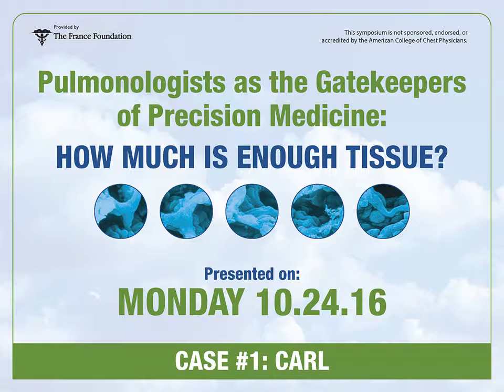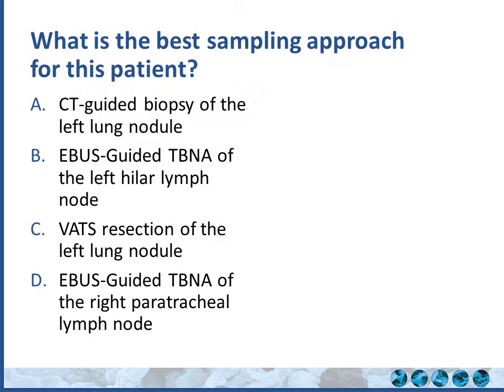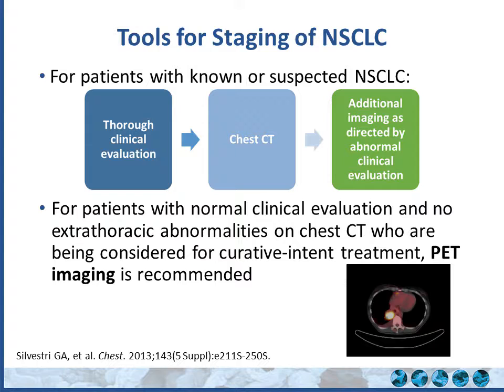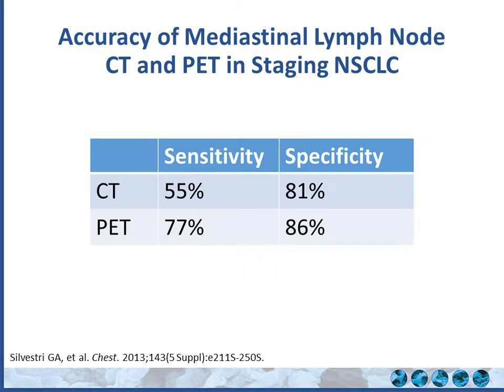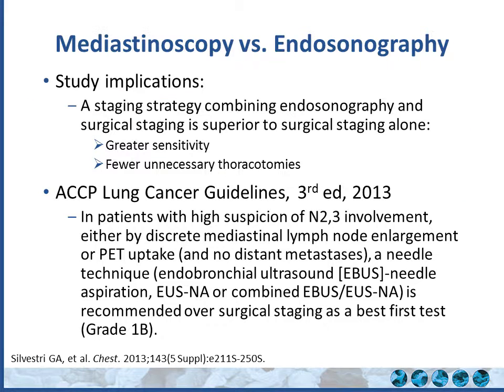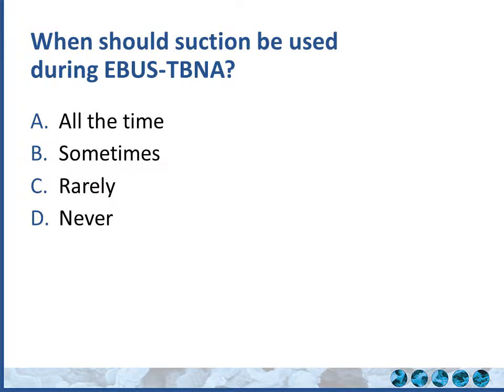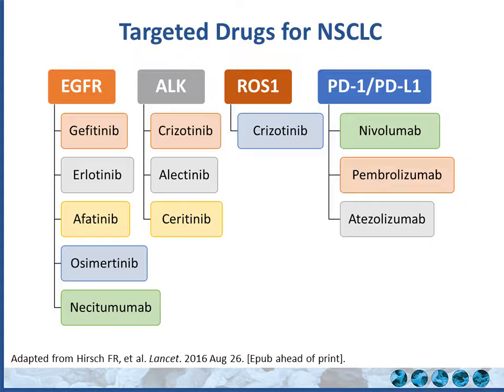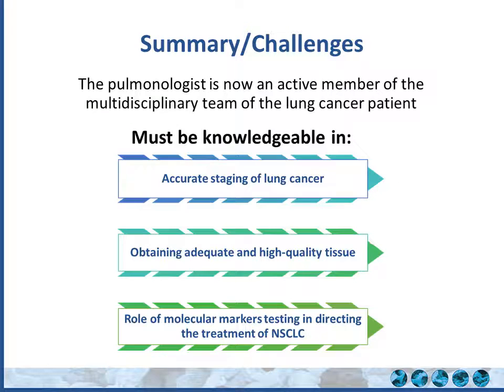NSCLC: High Suspicion of Lung Cancer: Setting the Stage with a Good Biopsy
Dr. Momen Wahidi and Dr. W. Dean Wallace discuss how molecular diagnostics and targeted therapy rely on adequate tissue biopsy.

for more information on Non-Small Cell Lung Cancer and to earn credit for this activity.